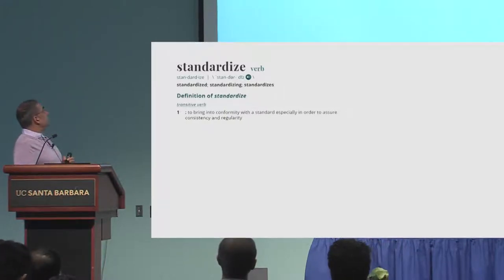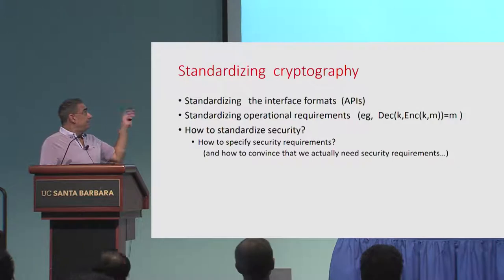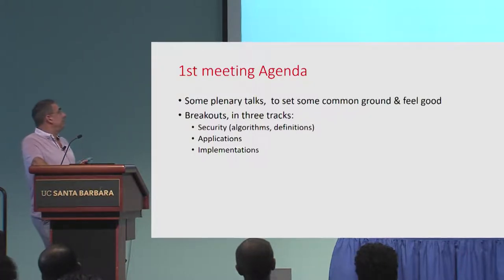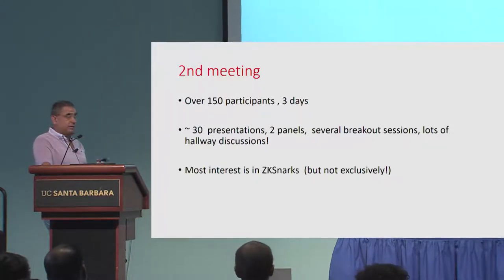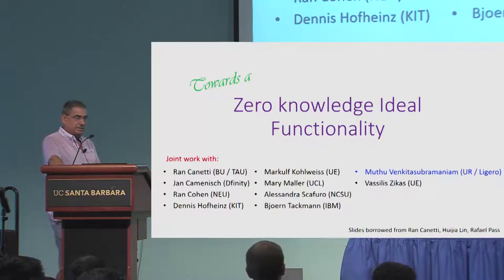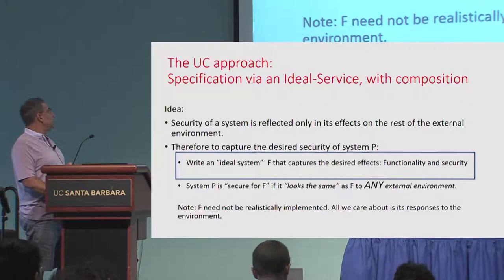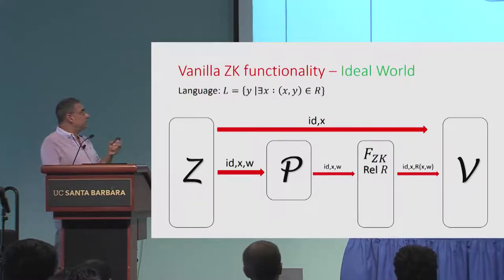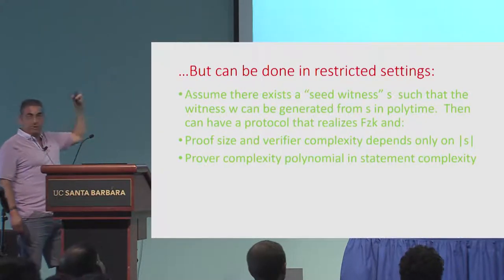Towards Standardizing Zero Knowledge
Presentation by Ran Canetti at ACS'19.

Abstract: I will overview the ZKProof standardization effort: Its main goals,  the main challenges, the road taken so far and the road ahead. Specifically, I will describe the efforts to create a common language among the different constituents,  to partition the problem space, and to make sure that both efficiency and security guarantees are expressible and realizable. I will then dive into the challenge of obtaining  composable security while guaranteeing realistic efficiency for succinct non-interactive zero-knowledge,  and discuss how such security can be used to inform the emerging standard.